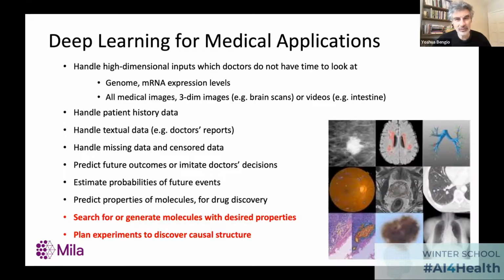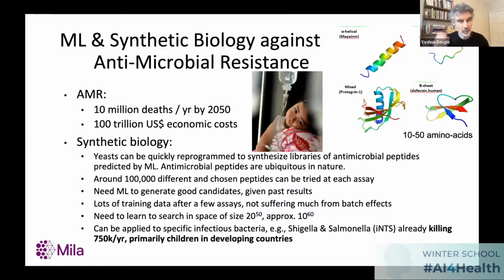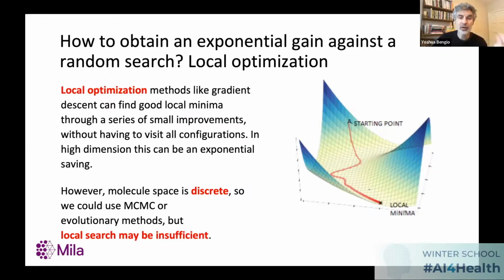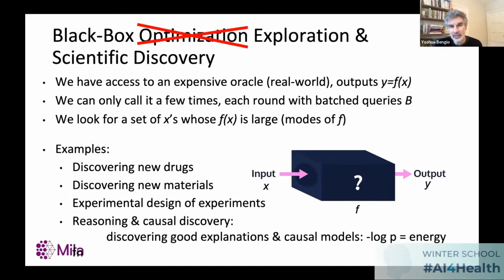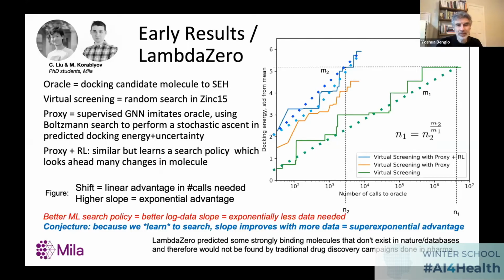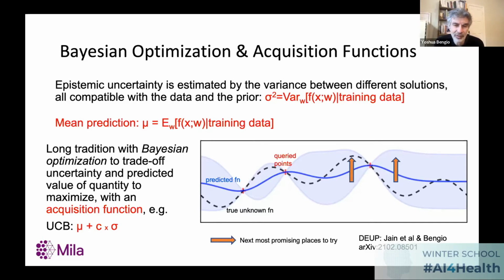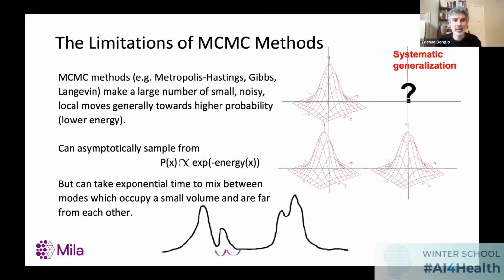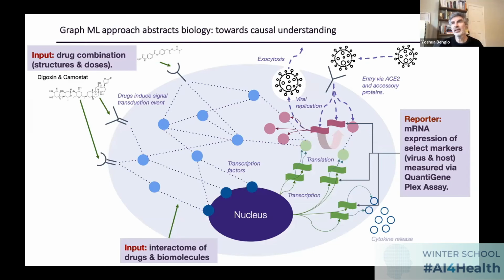AI4Health Winter School - Opening Ceremony, Yoshua Bengio